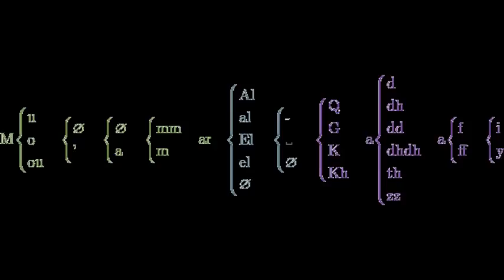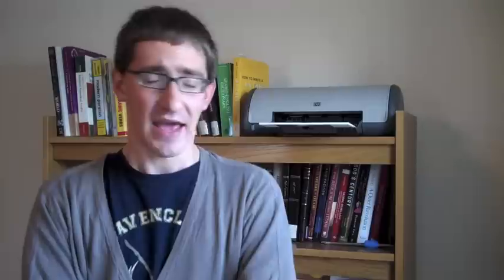Gadafi, Kadhafi, Qaddhafi, and phonetics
In which the International Phonetic Alphabet saves the day.